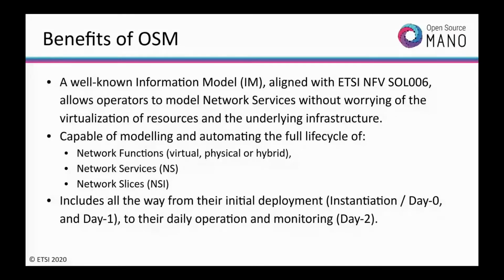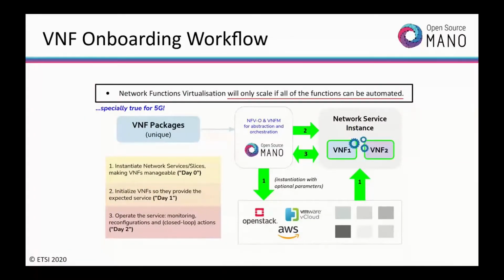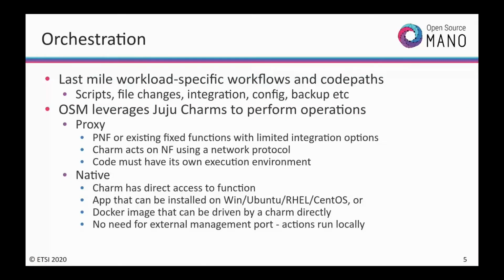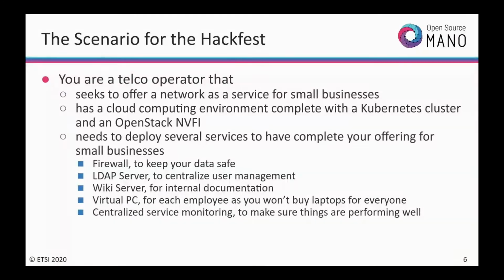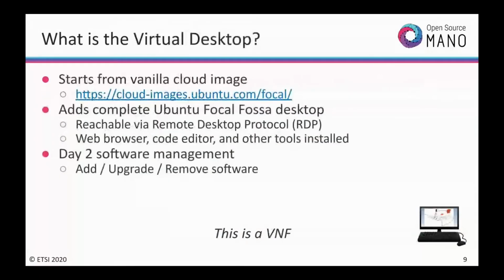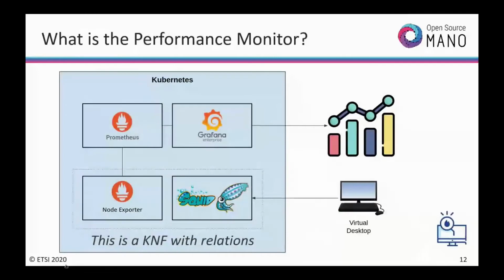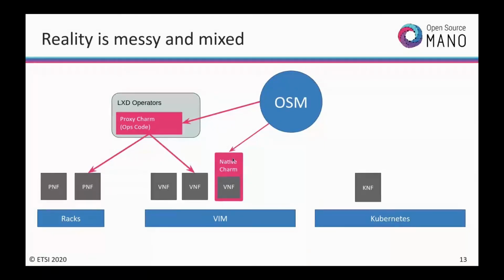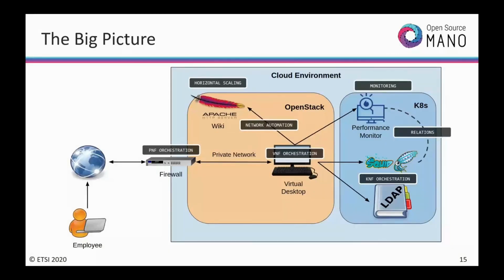OSM-MR#10 Hackfest - HD1.1 Content Overview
Hackfest Scenario Overview by Mark Beierl, Canonical